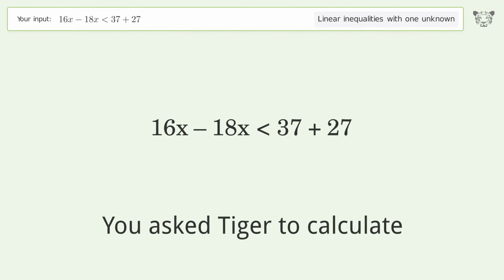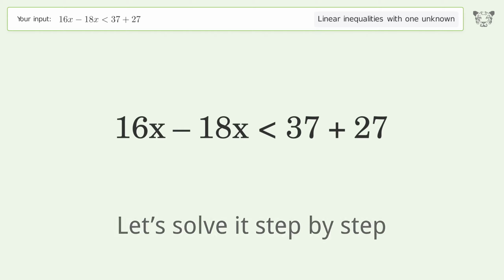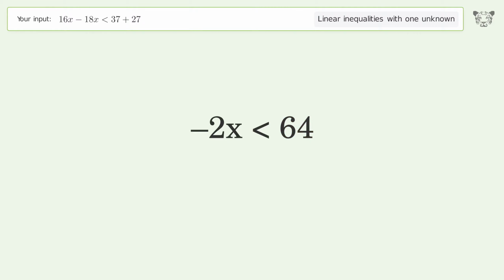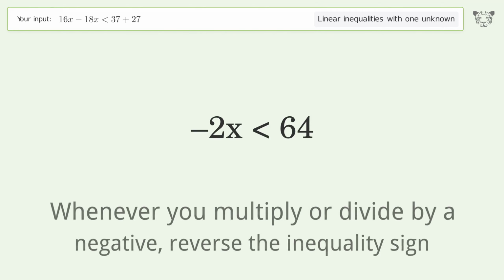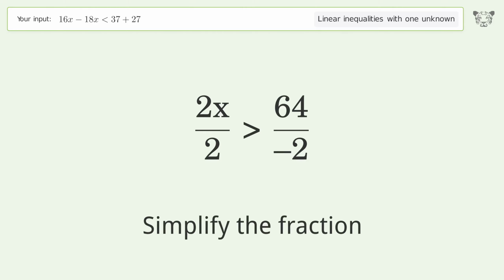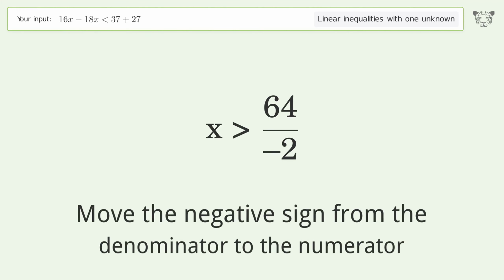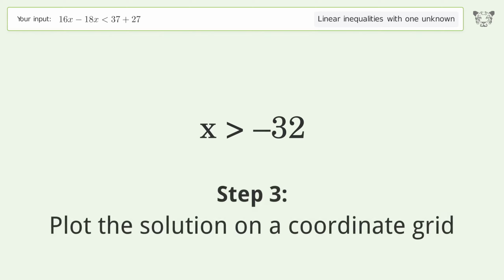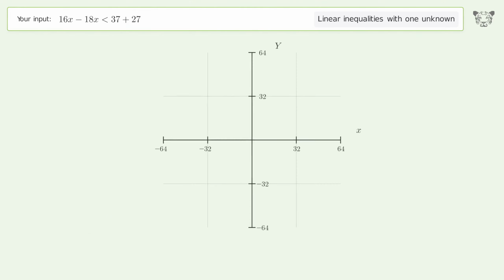Solving Linear Inequalities: 16x-18x is Smaller Than 37+27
Struggling with 16x-18x is Smaller Than 37+27? Watch our step-by-step video on Tiger Algebra to master this linear inequality effortlessly. Also, check out for more tips and tricks